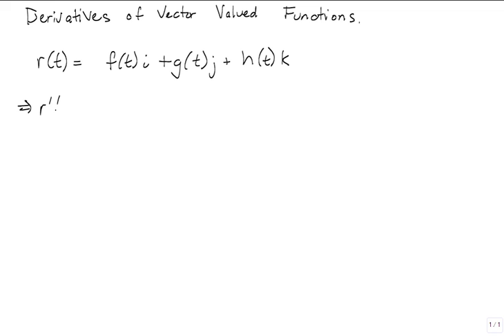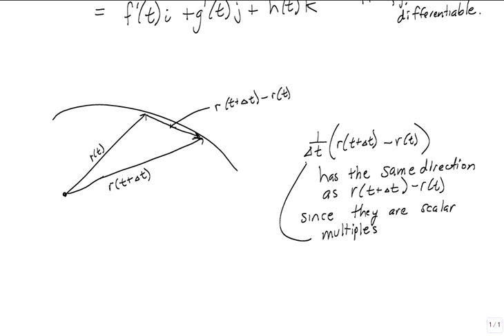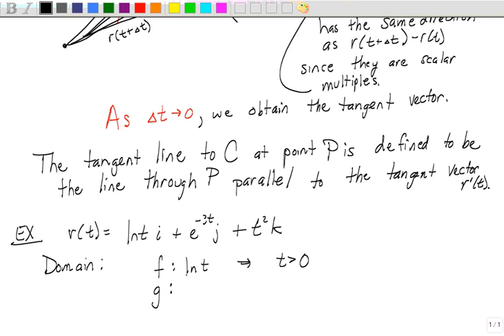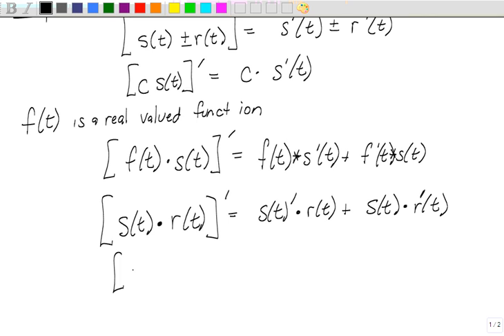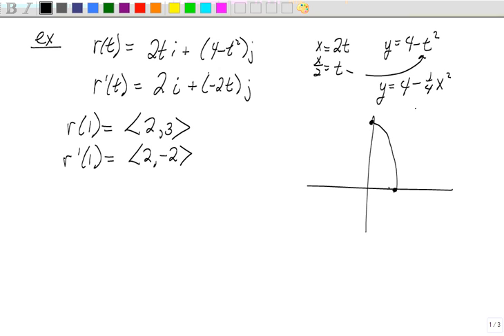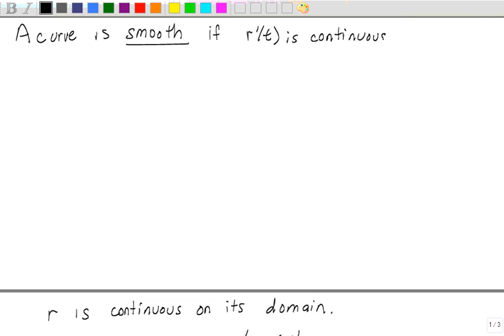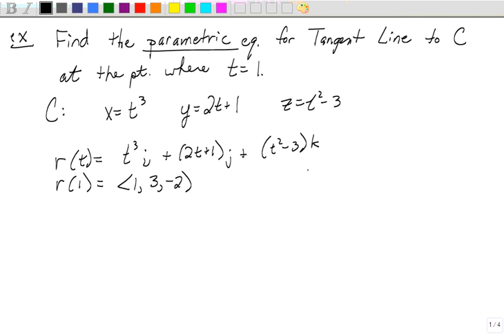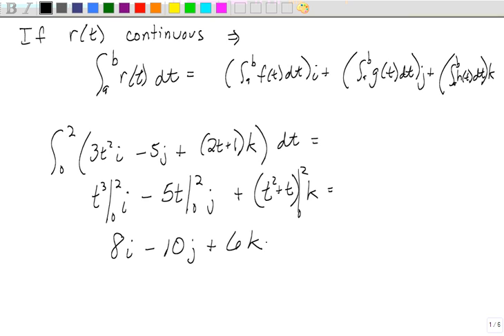14 2 derivatives and integrals of vector valued functions